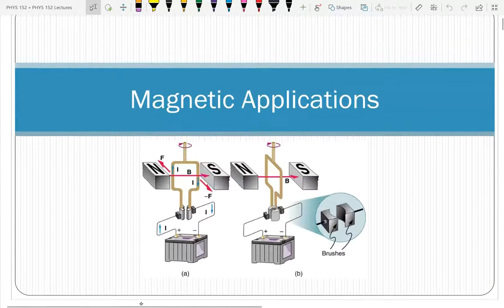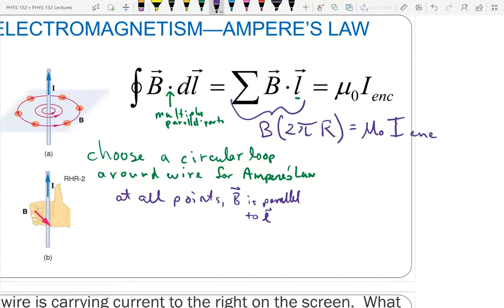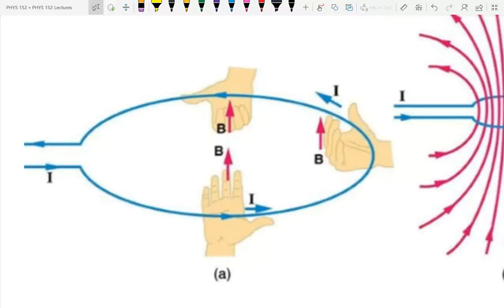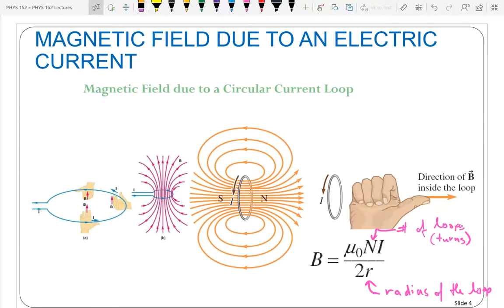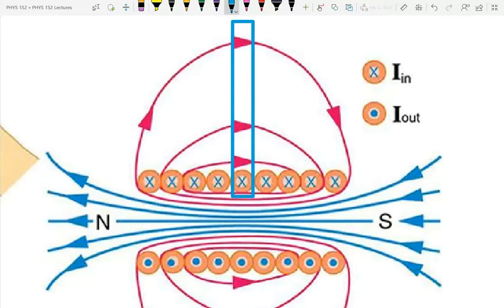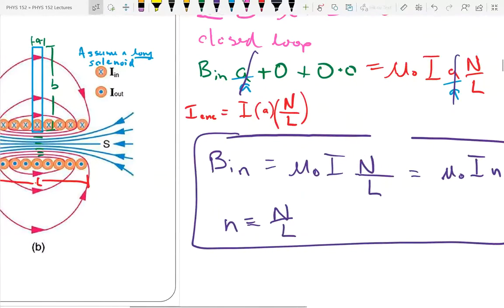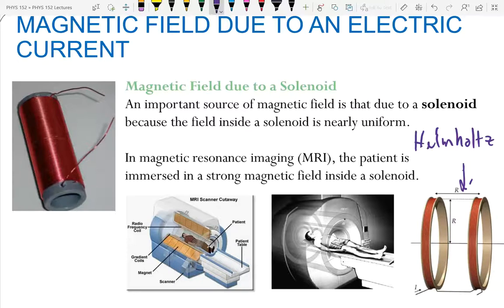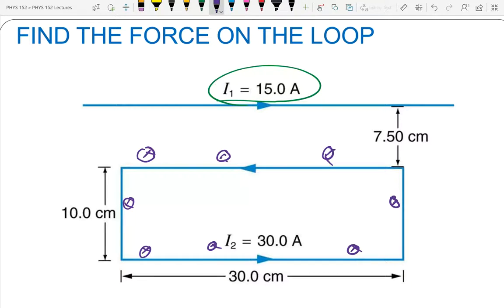PHYS 152 Lecture 15 Electric Motors